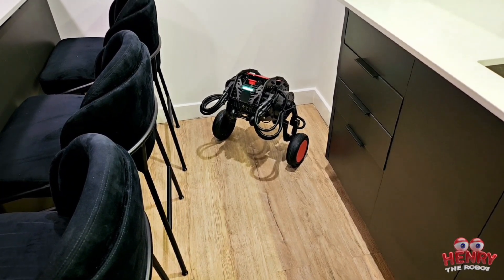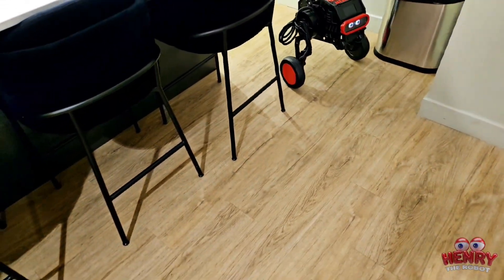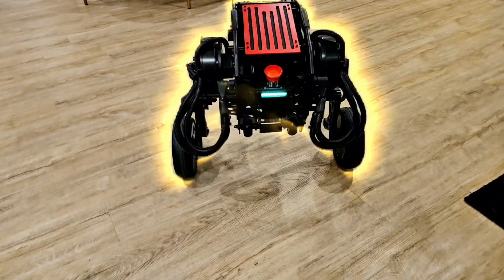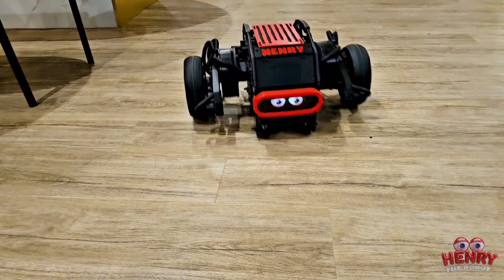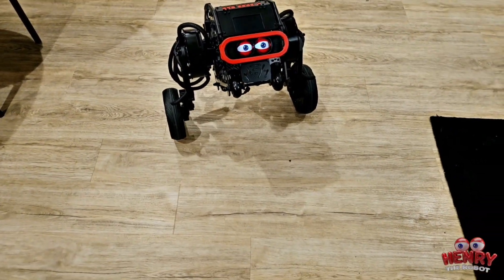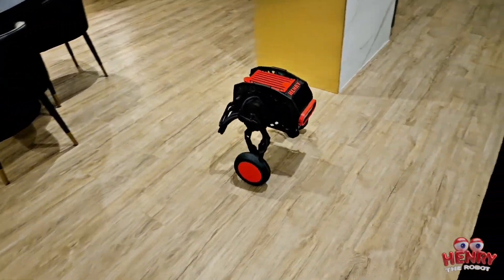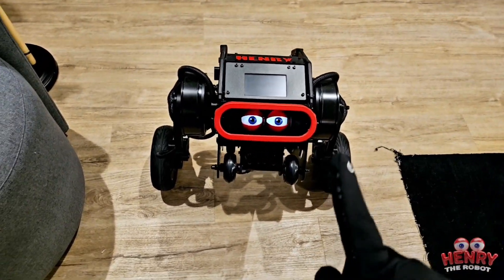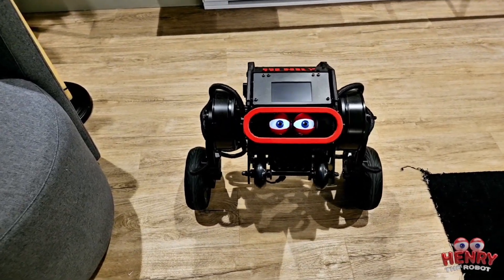MY PET ROBOT (PART 1)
This is Direct Drive Tech's self-balancing robot, Diablo, aiming to revolutionize the robotics industry with its unparalleled performance, versatility, and open development platform.

The version showcased in the video is 1.1. Powered by six direct drive actuators, it offers six degrees of freedom (pitch, roll, pan, and height adjustment), rendering it extremely versatile and intriguing. Its unique deformation capability enables the robot to possess the dexterity of a wheeled-leg robot, making it ideal for a variety of tasks. Moreover, you can write your own programs for it, thanks to the SDK available in C++ and Python.

Direct Drive Technology is committed to utilizing direct drive actuators to replace reduction gears in any machine. They offer a complete set of technologies for robot joints, from sensors and drivers to motor bodies.